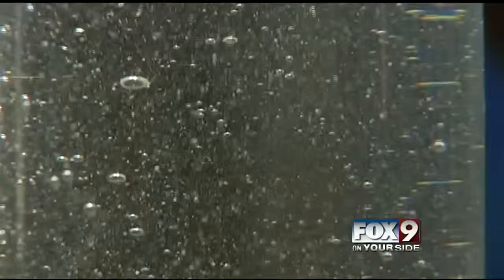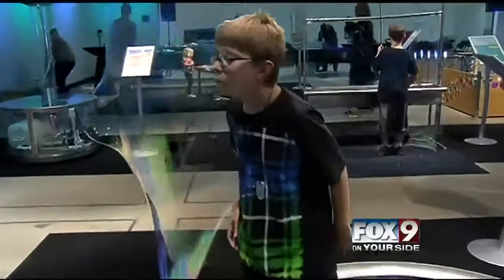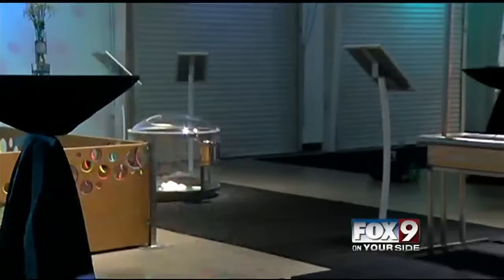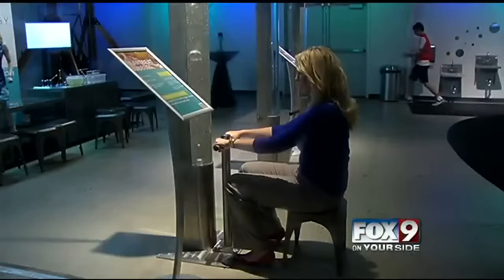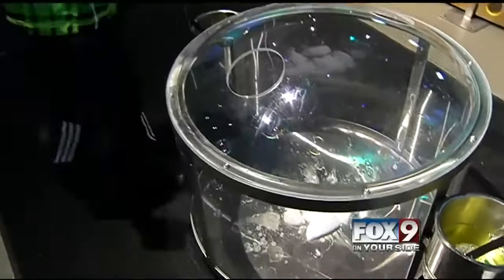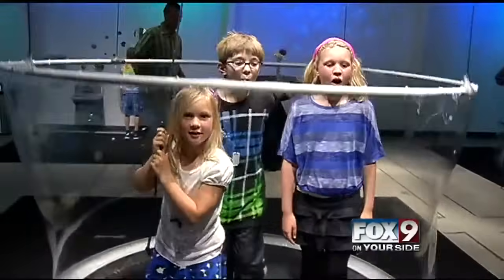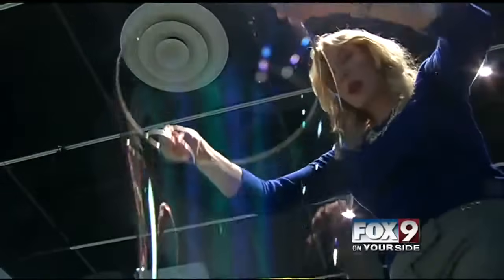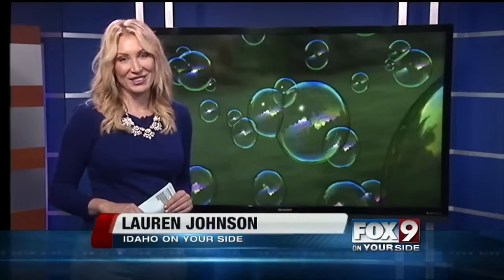Fizzyology--The science behind bubbles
reporter Lauren Johnson takes a look at the Discovery Center's newest exhibit.